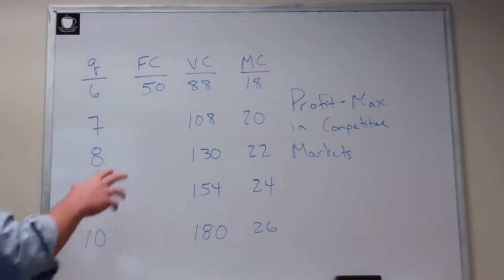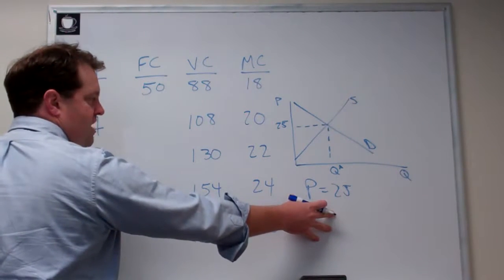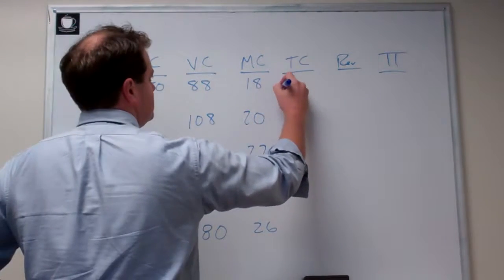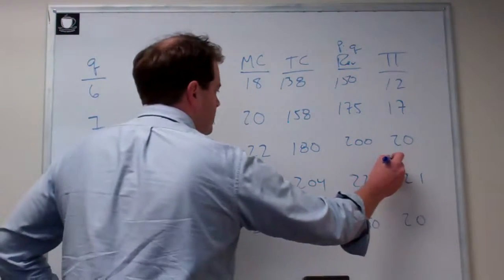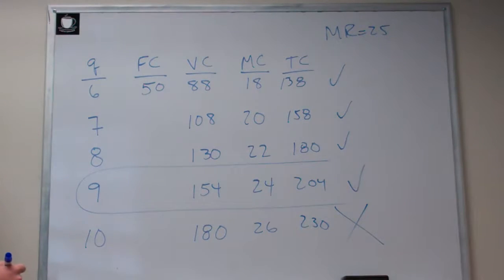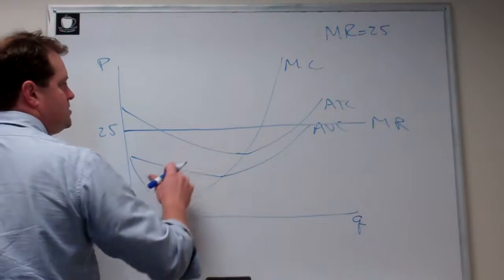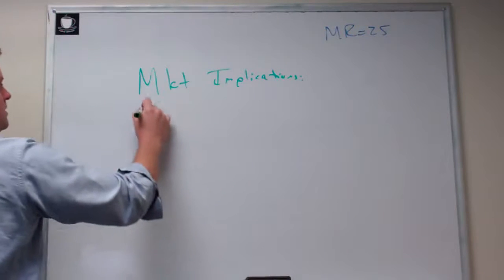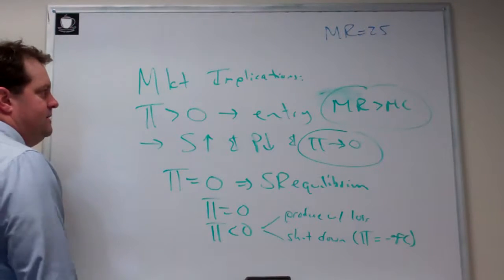Profit Maximizing in Competitive Markets with McFall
This video illustrates profit maximization decisions at firms that are in competitive markets.